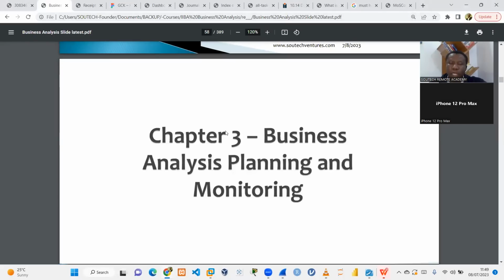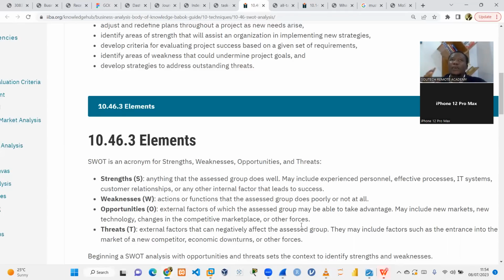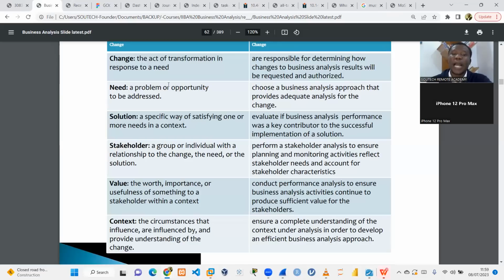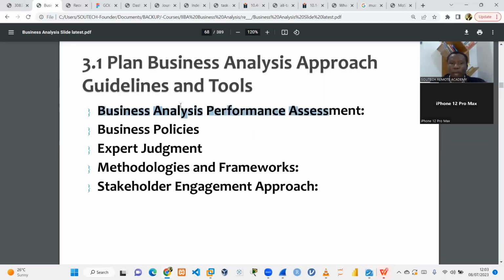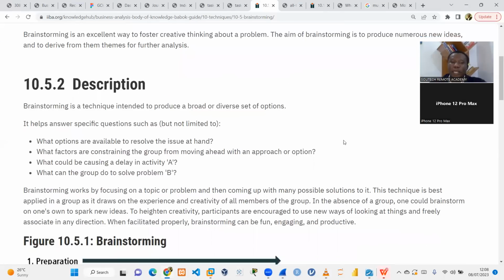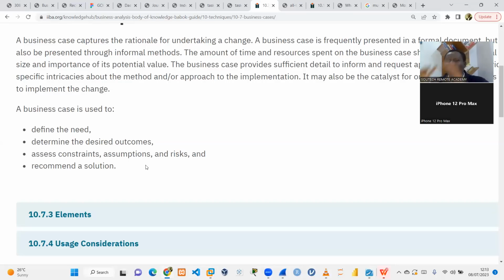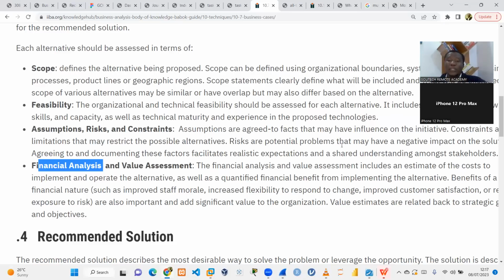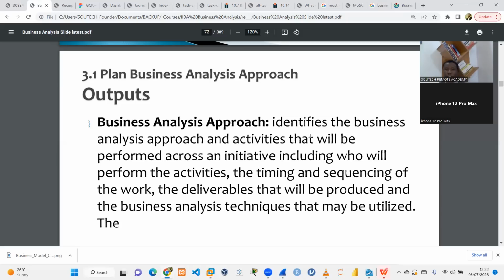3- Certified Business Analysis Professional